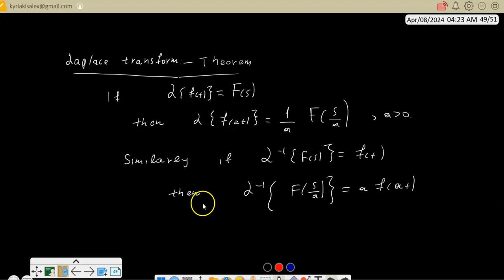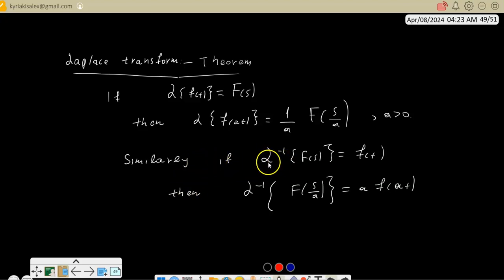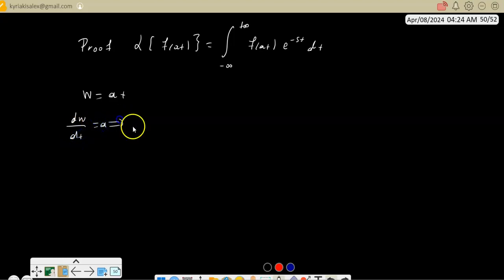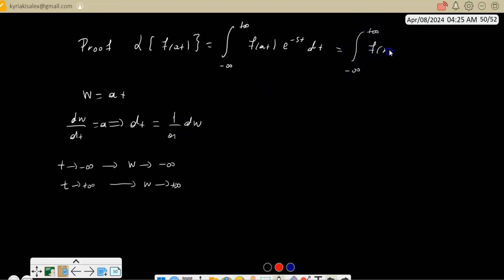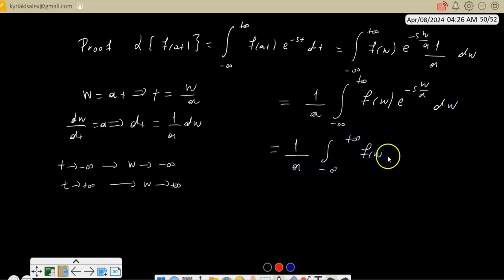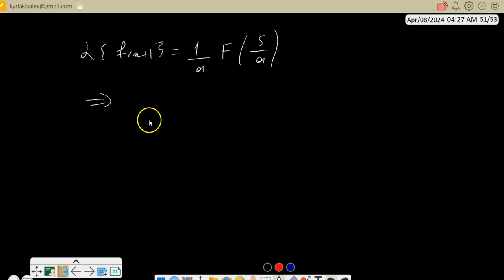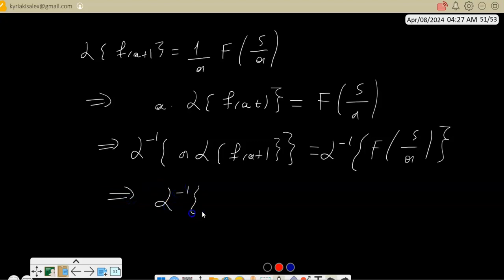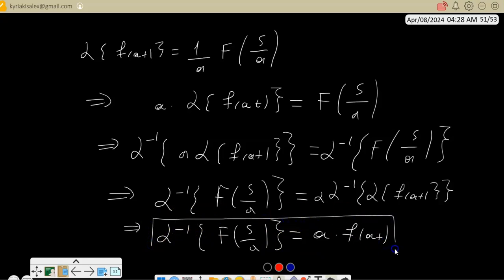Laplace transform scaled function